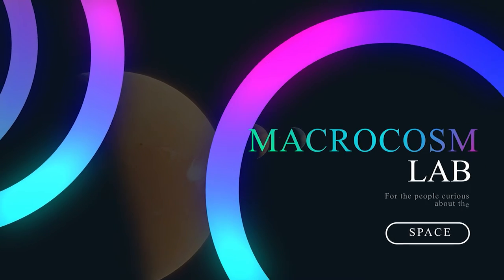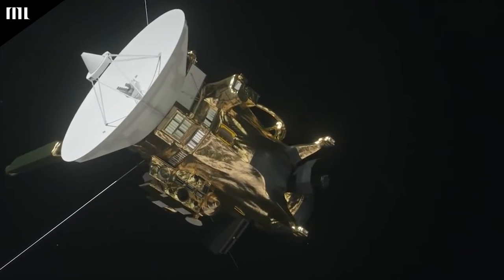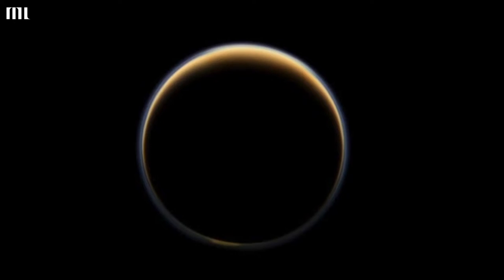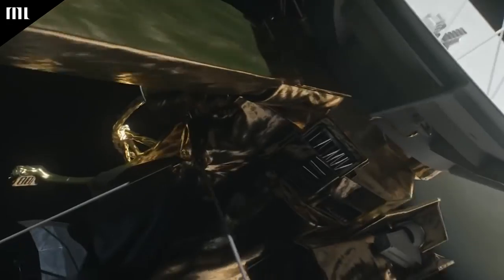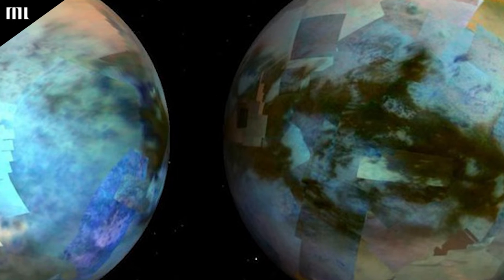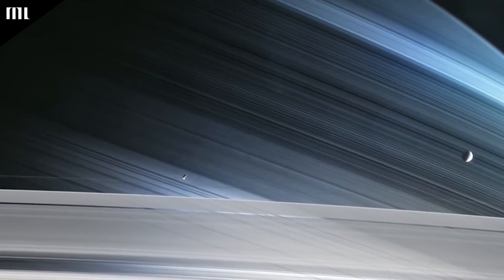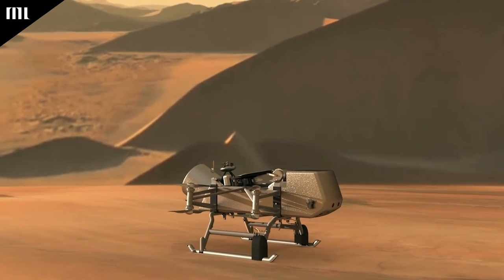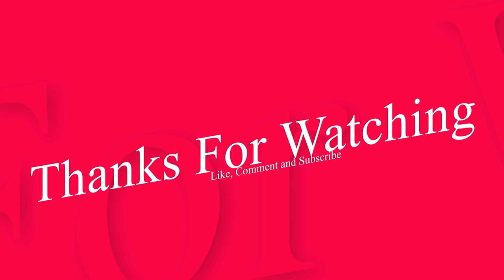Jigsaw Puzzle Image of Titan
A video based on the real image of Titan, Saturn's biggest moon, which was taken in steps by Cassini probe in a span of six years.